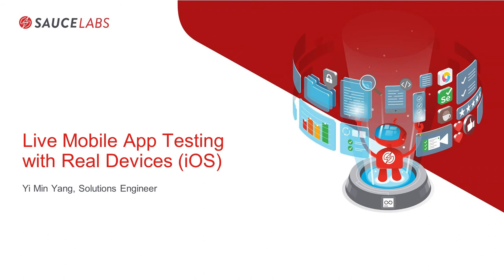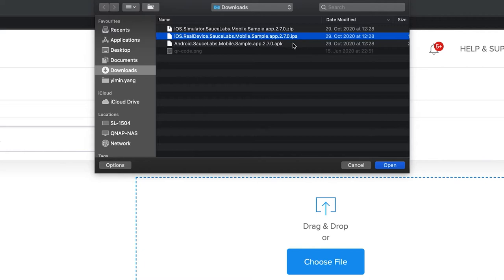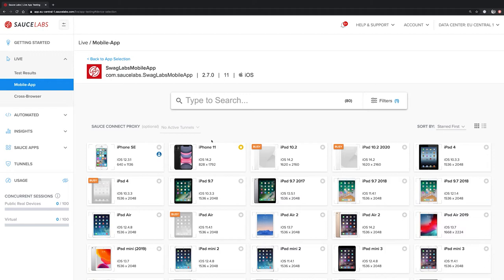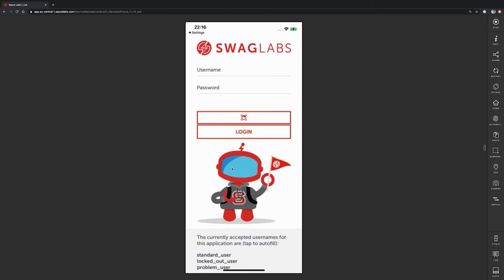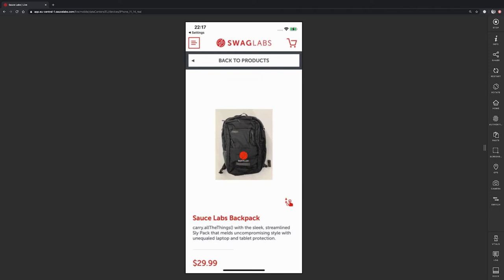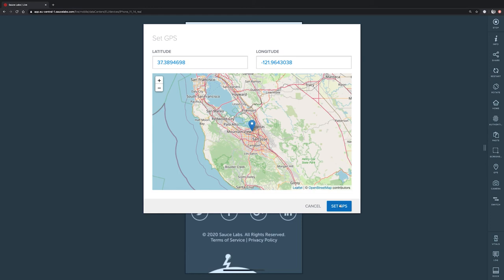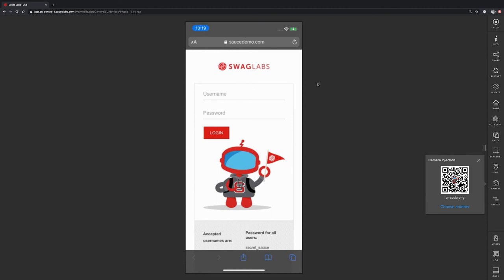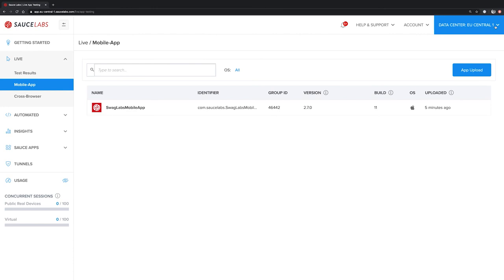Live Mobile App Testing with Real Devices (iOS) using Sauce Labs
Learn how you can debug faster by live testing your mobile applications on a variety of real iOS mobile devices, using Sauce Labs.